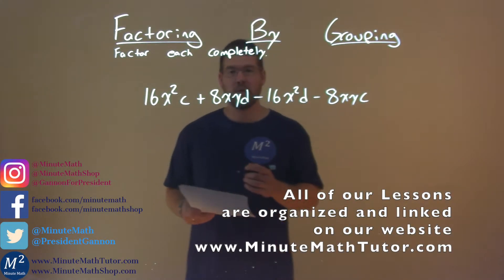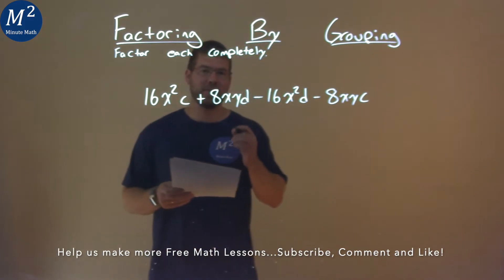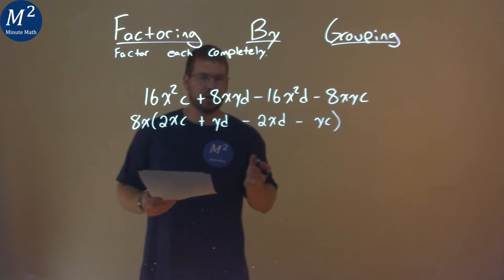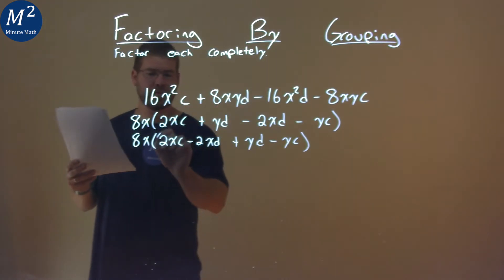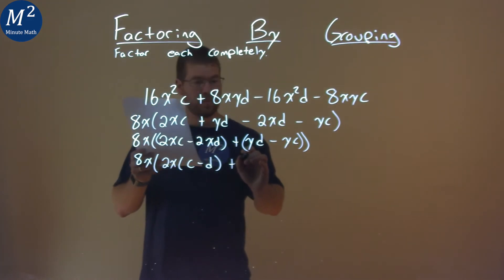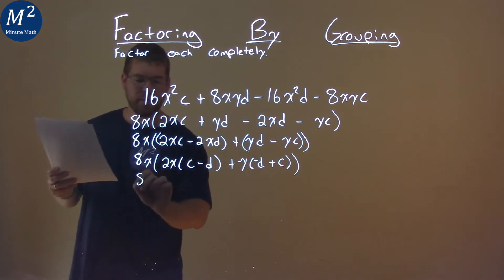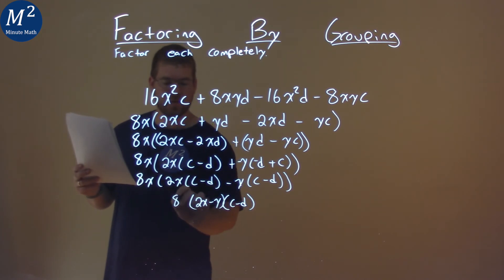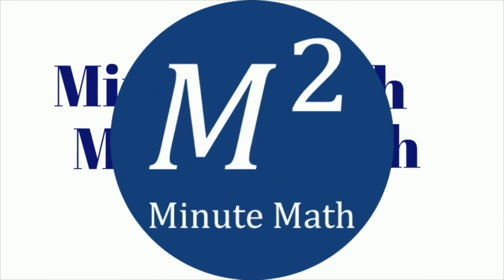Factor By Grouping 16x^2c+8xyd-16x^2d-8xyc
Factor 16x^2c+8xyd-16x^2d-8xyc by Grouping. We learn how to factor by grouping the expression 16x^2c+8xyd-16x^2d-8xyc. We learn how to factor completely 16x^2c+8xyd-16x^2d-8xyc. This is a great introduction into polynomial functions and understanding how to factor by grouping. This is under the topic of Factoring by Grouping with this free online math video lesson.